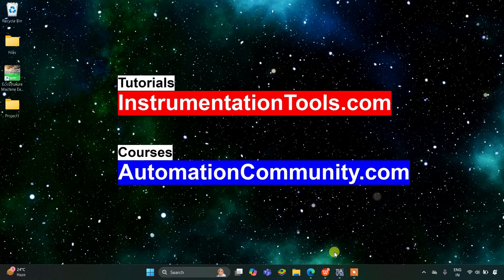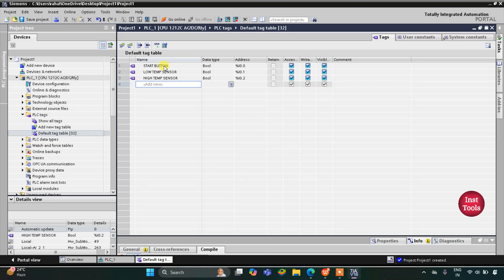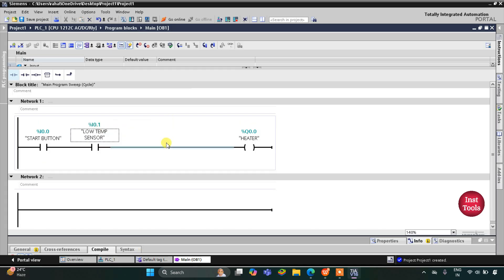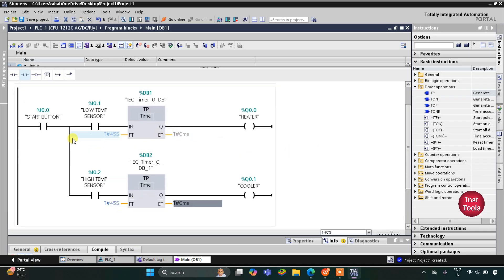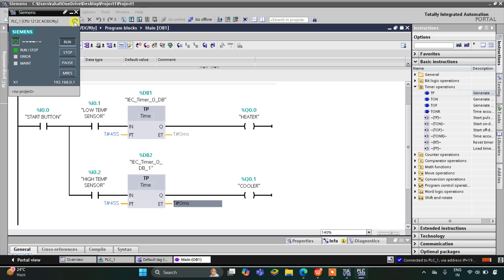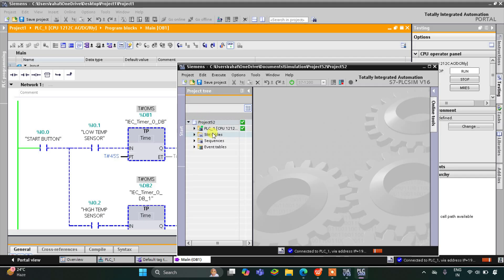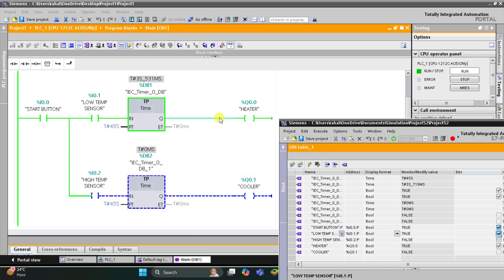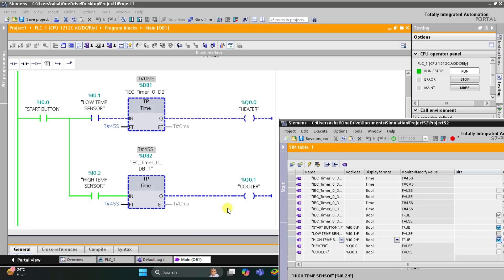SIEMENS PLC Logic for Heater ON Below 25°C and Cooler ON Above 30°C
Learn how to program Siemens PLC logic to turn a heater ON below 25°C and a cooler ON above 30°C for temperature control application.